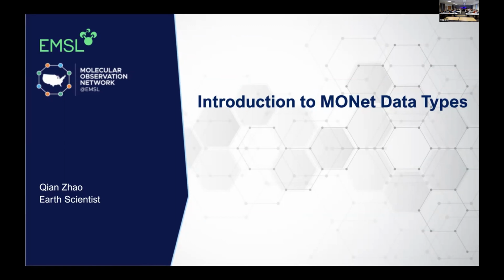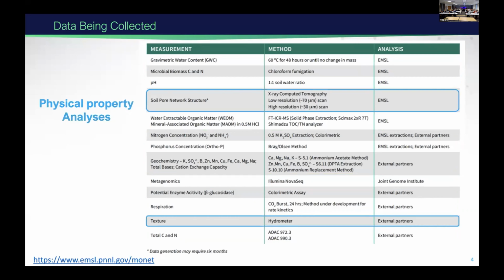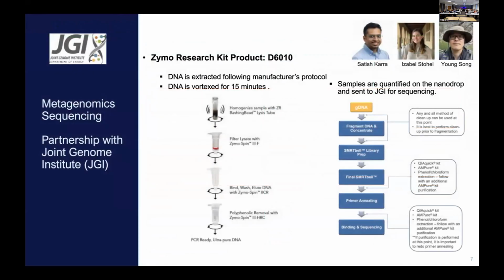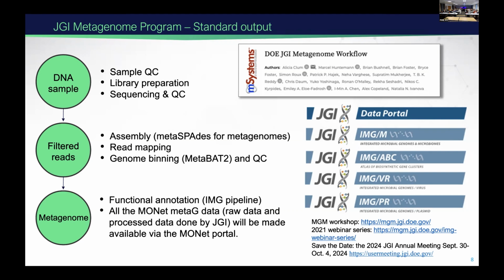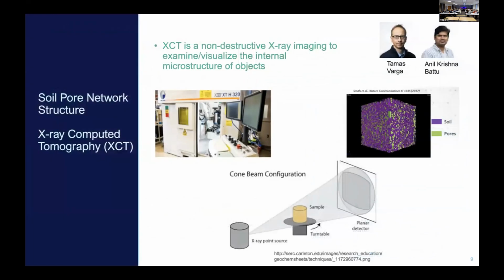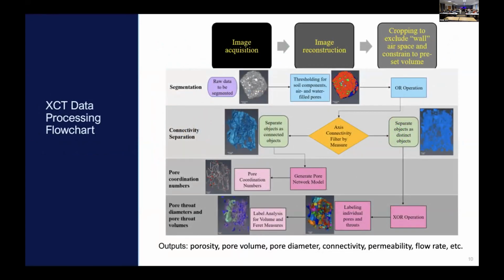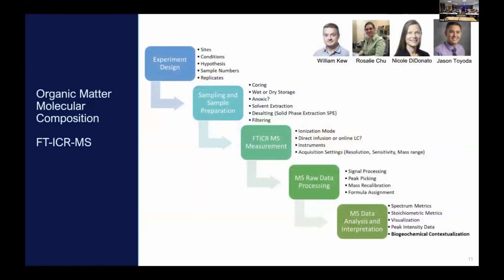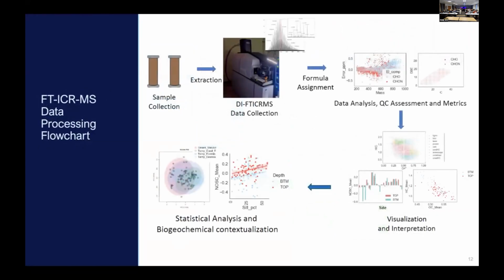Introduction to MONet Data Types | 2023 MONet Community Science Meeting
Earth scientist Qian Zhao presents the Molecular Observation Network (MONet)'s data types as part of the 2023 MONet Community Science Meeting.